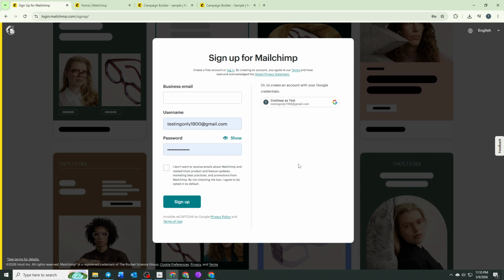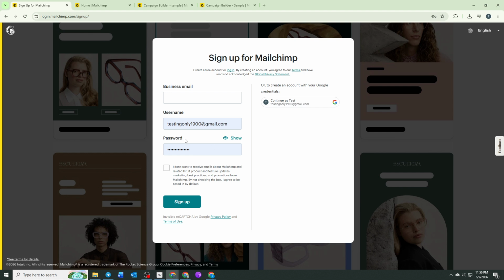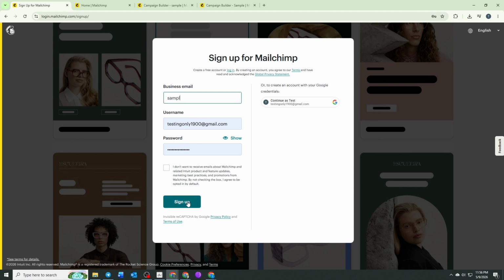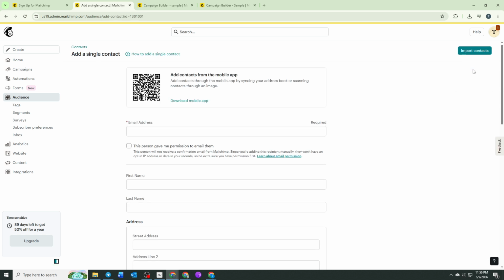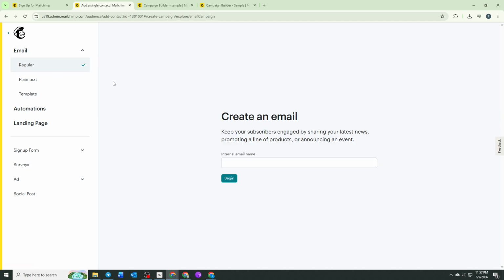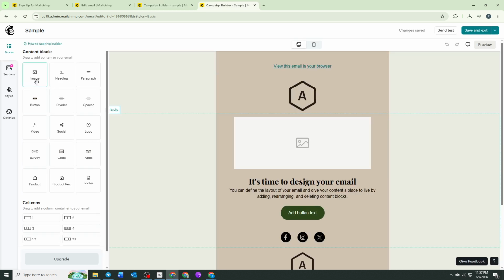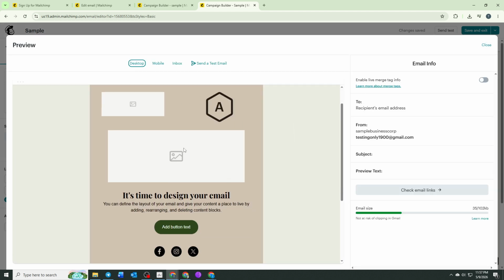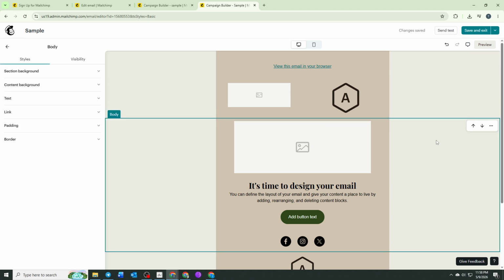How To Use Mailchimp Tutorial [2026 Guide]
How To Mailchimp Tutorial [2026 Guide]

In this comprehensive Mailchimp tutorial, you'll discover everything you need to know to master this powerful email marketing platform in 2026. From setting up your account to creating stunning email campaigns, we cover all the essential features that can help boost your business's online presence.

By the end of this video, you’ll have the skills to effectively leverage Mailchimp for your marketing needs.